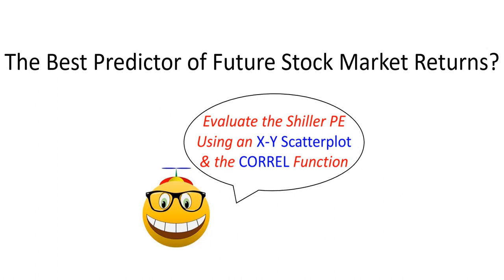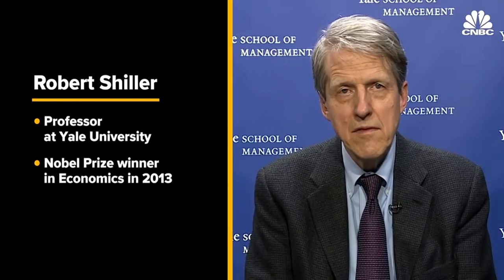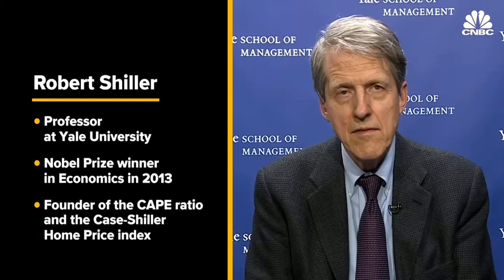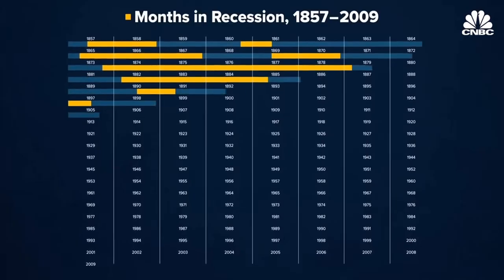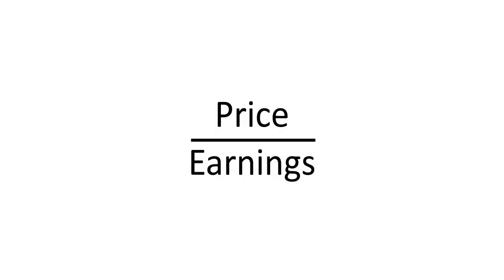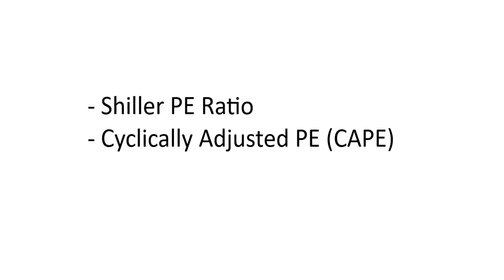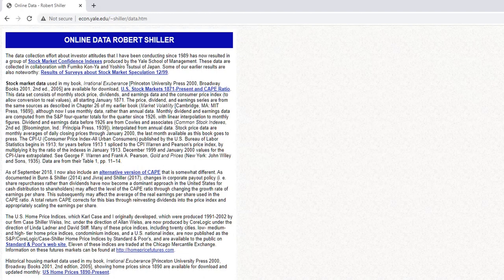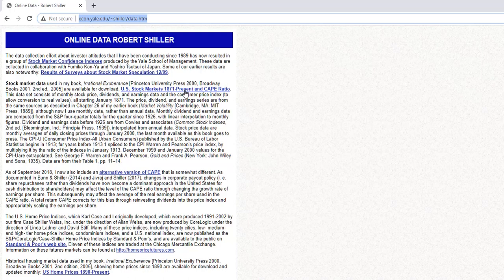Investing: The Shiller PE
This video describes the Shiller PE ratio (also known as CAPE or PE10).  The Excel CORREL function is used to calculate the inverse correlation between the Shiller PE and the S&P Composite index's subsequent 10 year annualized average return.  An X-Y scatterplot and a 2 axis line chart are also used to illustrate the negative correlation.